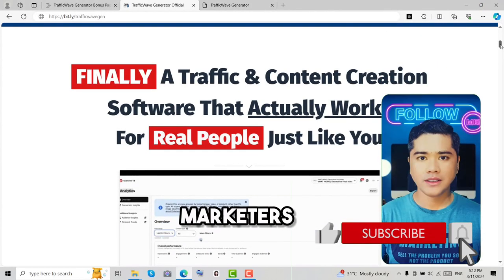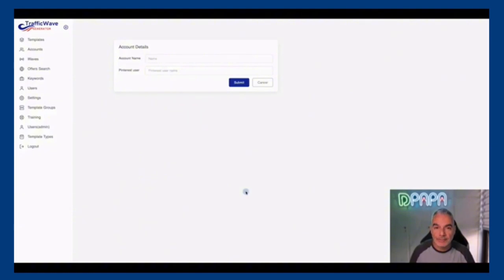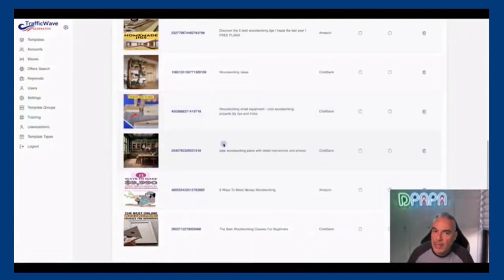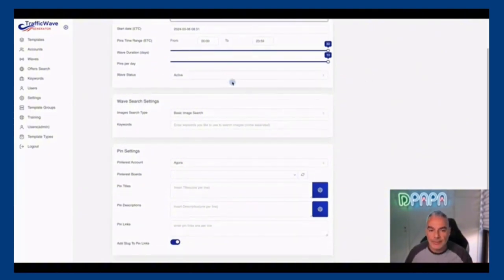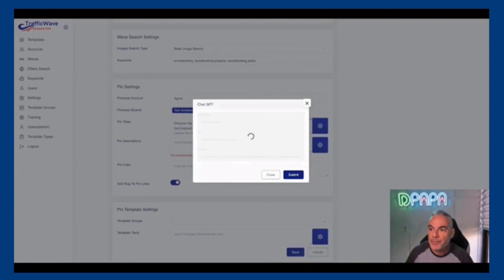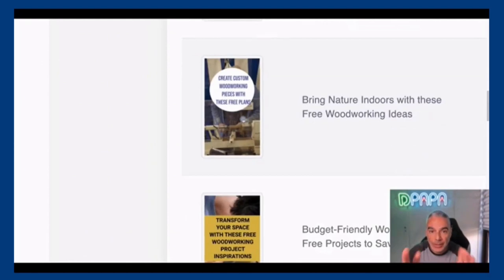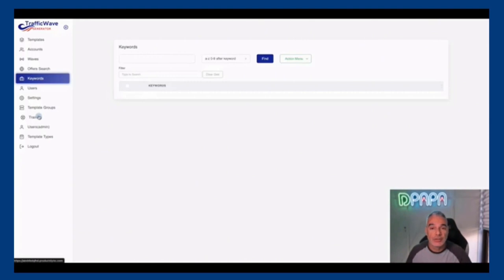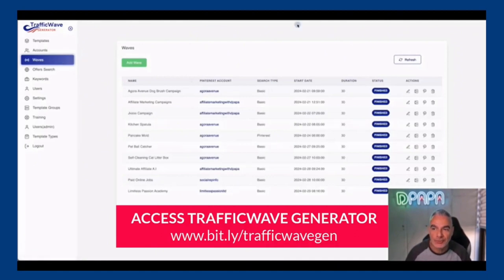Trafficwave Generator: Early Bird Access! Unlock Explosive FREE Traffic Growth (Demo Inside)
✅ TrafficWave Generator™ Demo: Unleash FREE Targeted Traffic & See How it Works!

✅ Ready to EXPLODE your website traffic with just ONE CLICK?

This exclusive demo video unveils the power of TrafficWave Generator™, the revolutionary software that generates FREE, targeted, and engaging traffic to your websites, ecom stores, and offers.

See for yourself how TrafficWave Generator™ can help you:

Effortlessly create high-converting content using any keyword and URL. (Show this in the demo)
Set up automated traffic campaigns that run 24/7. (Highlight the automation aspect in the demo)
Start seeing results in as little as a day! (Showcase fast results in the demo)
Plus, with TrafficWave Generator™ you get:

100% Money-Back Guarantee - Try it risk-free!
Targeted traffic in ANY niche - Reach your ideal customers!
DFY Templates - Get started quickly and easily!
Cloud-Based App - Access from any device!
Premium Over-the-Shoulder Training Included!
Stop struggling for website traffic! Watch this TrafficWave Generator™ demo NOW and discover the secret to getting the targeted visitors you deserve!

Claim Your FREEDOM ACCELERATOR FREE COURSE! 🎁